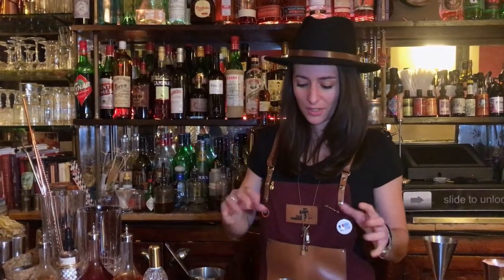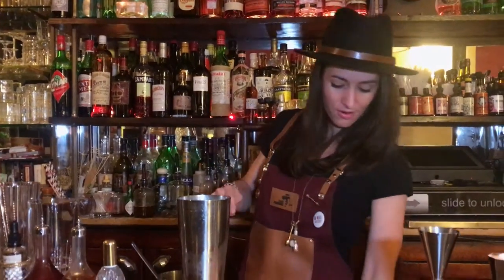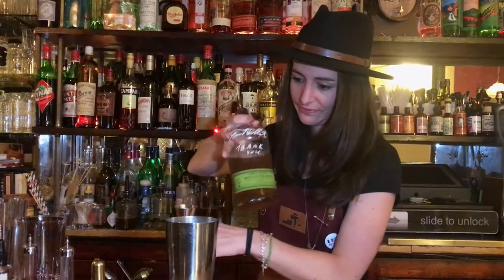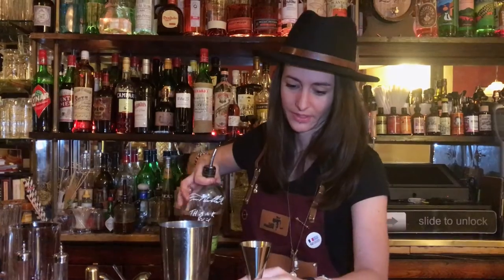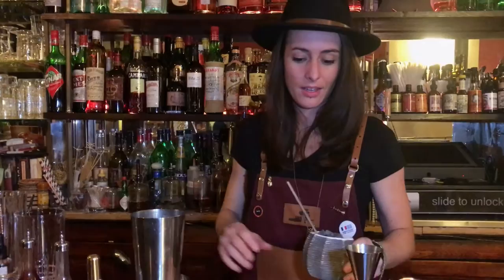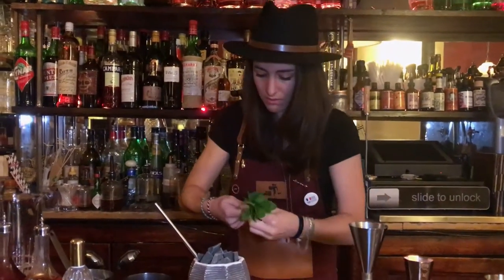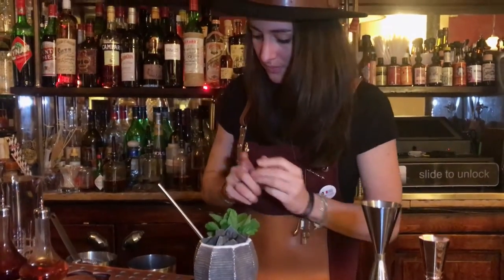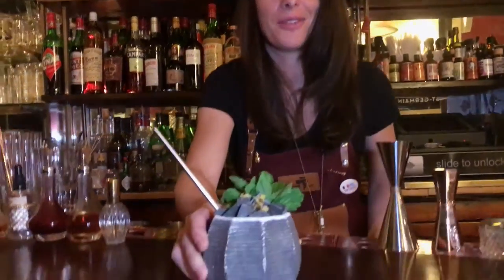Jennifer Le Nechet from Café Moderne (Paris) : Dry Julep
Jennifer Le Nechet from Café Moderne makes for us her signature cocktail, prepared for the worldclass 2016, The Dry Julep